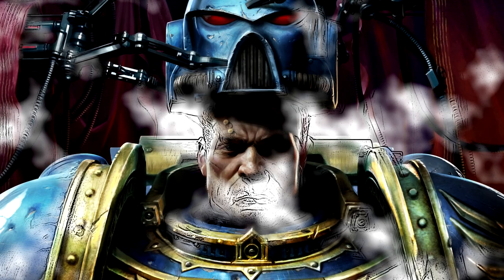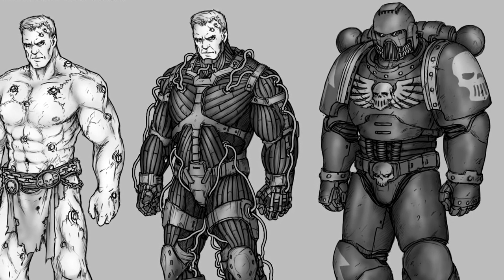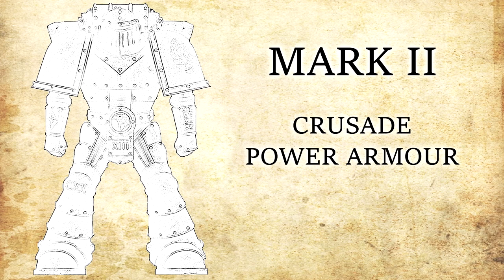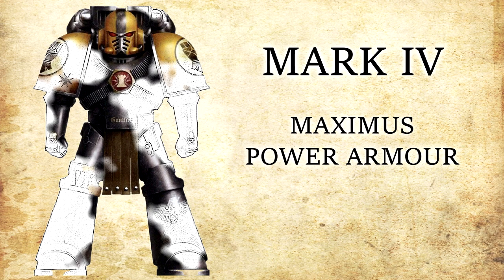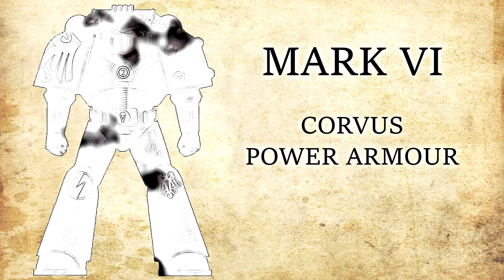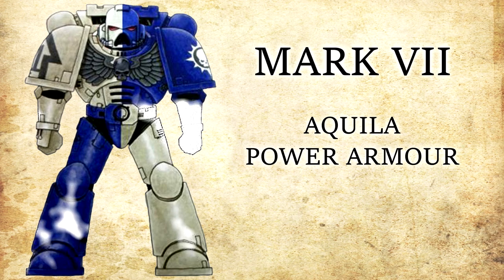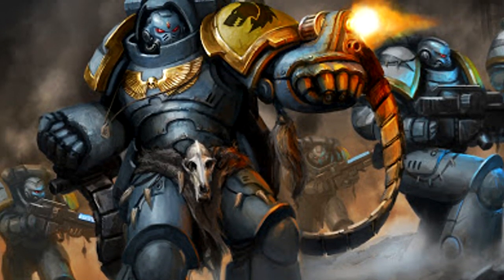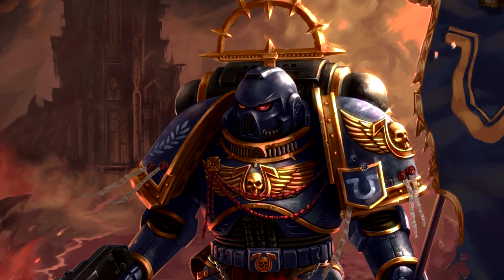SPACE MARINE POWER ARMOUR: Mk.1 to Mk.X History - Warhammer 40K Lore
Warhammer 40K lore & history of Space Marine Power Armour, from Mark I to Mark VIII & the new Primaris Mark X.

TIMESTAMPS
0:00 Intro & Overview
4:45 Mark I to Mark VIII
15:13 Mark X Primaris

All images and audio used in this video belong to their respective authors. The video is not endorsed by Games Workshop.